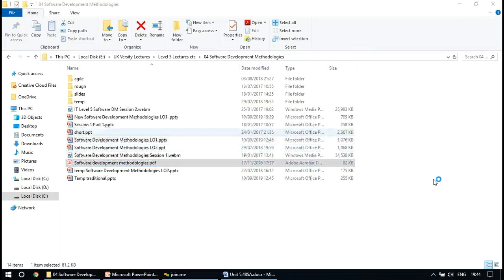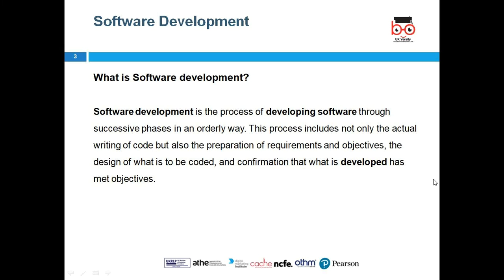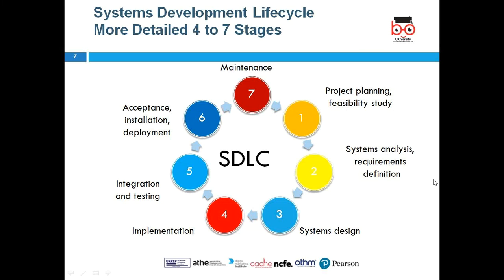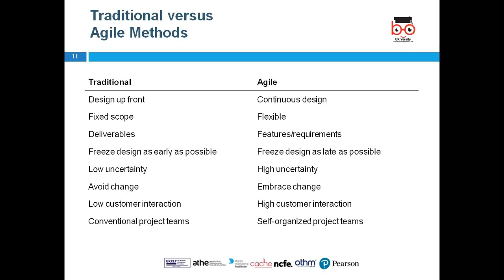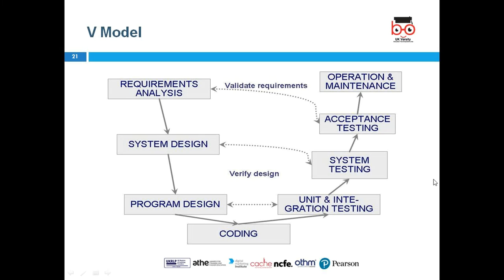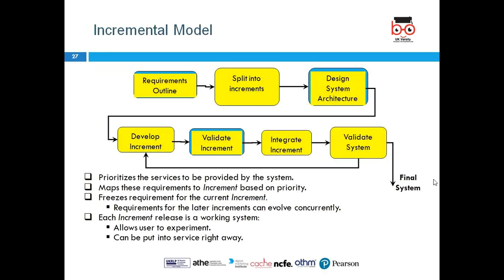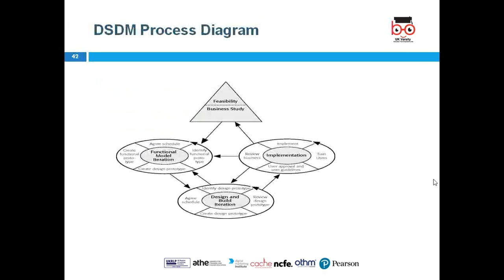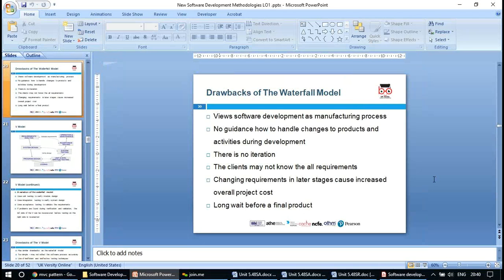ATHE L5 DIC Software development Methodologies LO1 2019 09 10